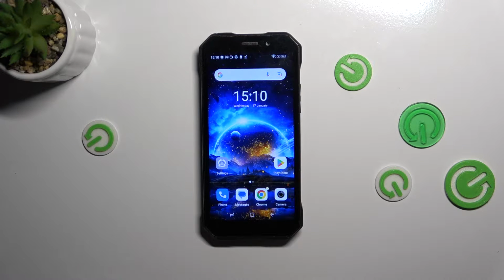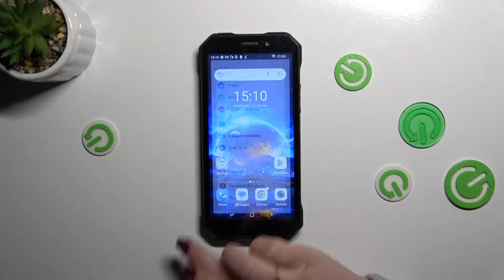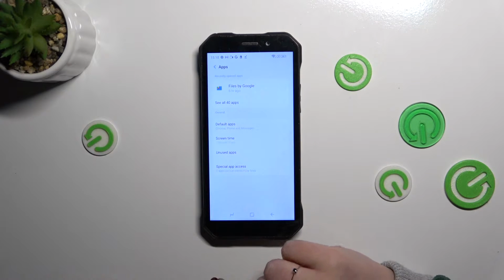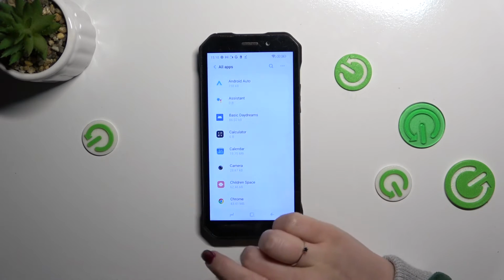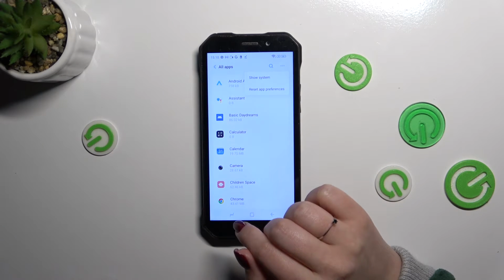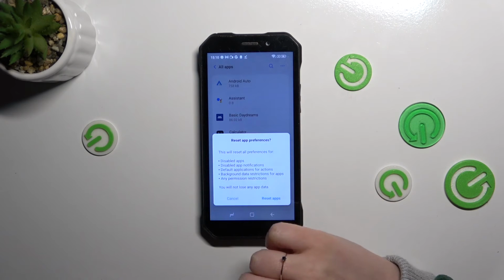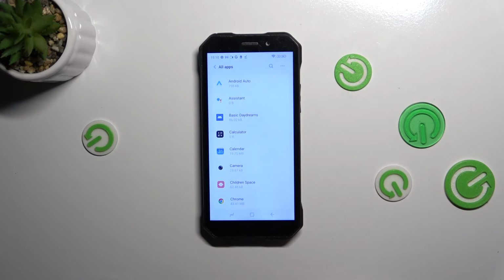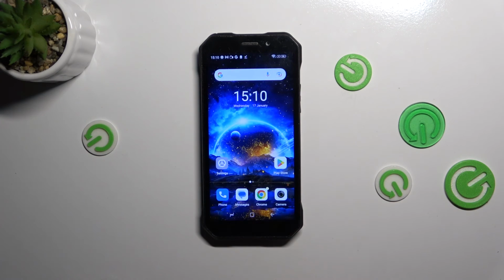How to Reset App Preferences on DOOGEE S61 Pro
Learn how to reset app preferences on your DOOGEE S61 Pro smartphone with this quick and easy tutorial! In this video, we'll show you the simple steps to reset app preferences, allowing you to restore default settings for all apps on your device. Whether you're experiencing app-related issues or just want to fine-tune your device's settings, resetting app preferences on your DOOGEE S61 Pro can help resolve various issues and optimize performance. Watch now to learn how to reset app preferences and ensure a smoother user experience on your device!

How to reset app properties on DOOGEE S61 Pro? How to restore default app preferences on DOOGEE S61 Pro? How to reset default apps on DOOGEE S61 Pro?